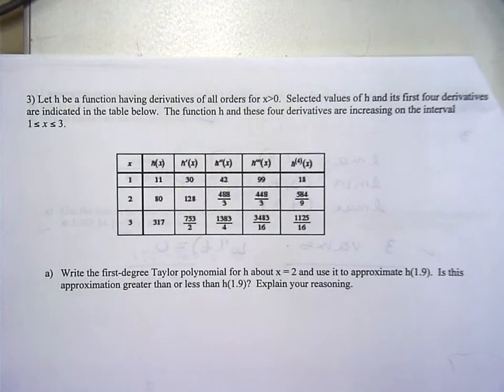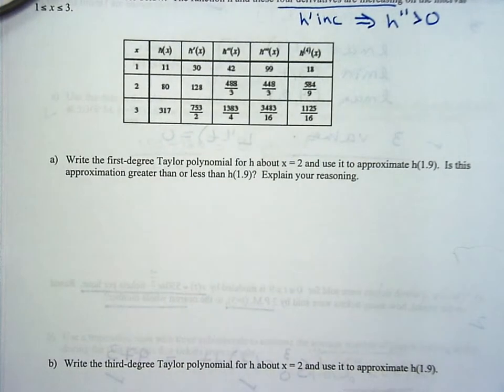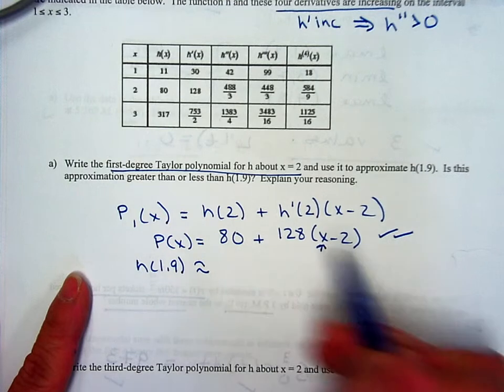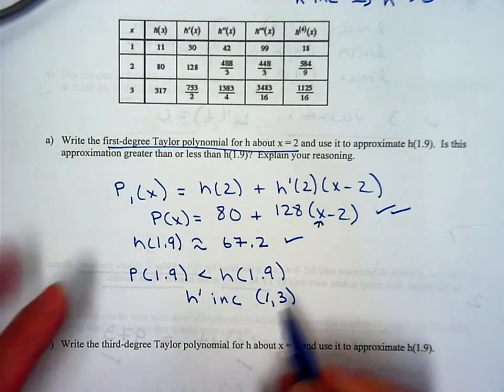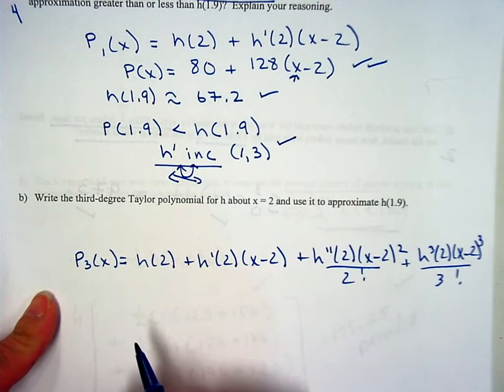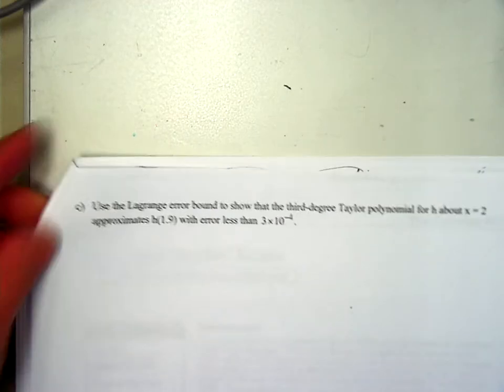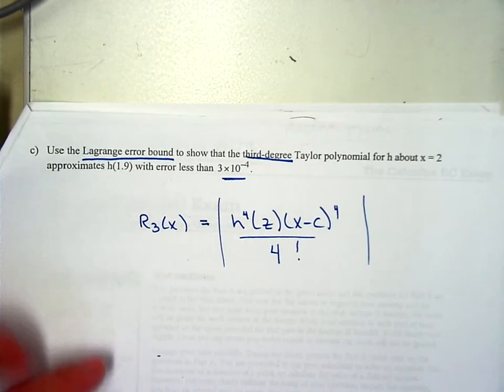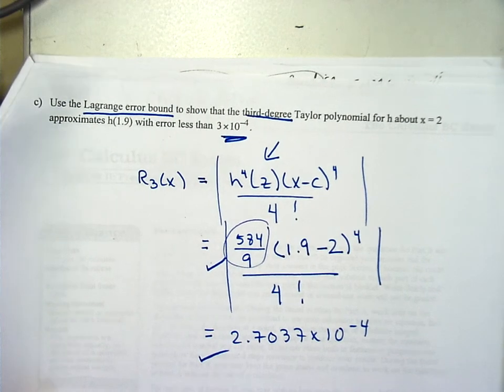Practice Final FR3